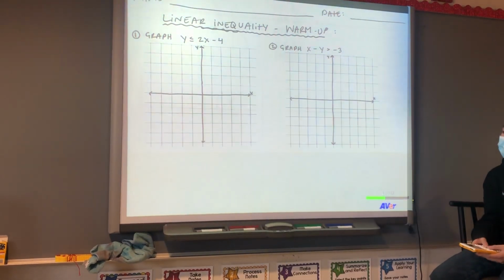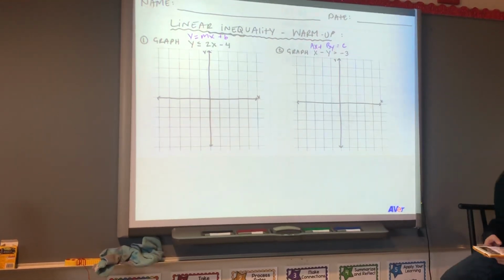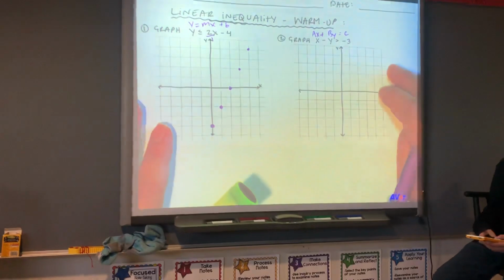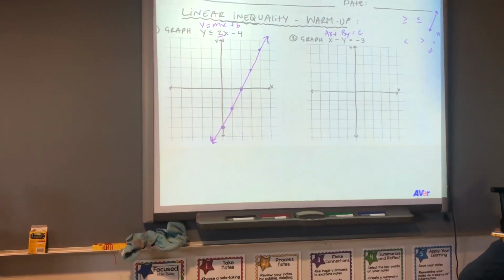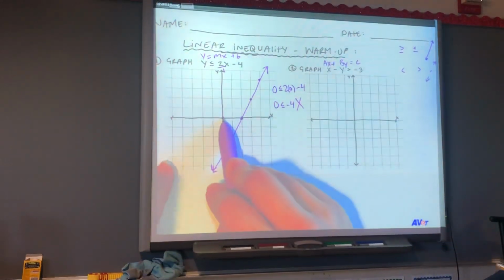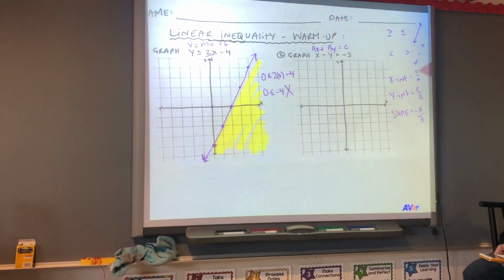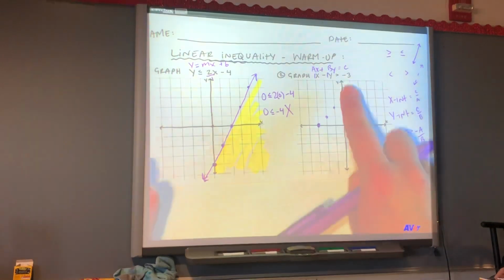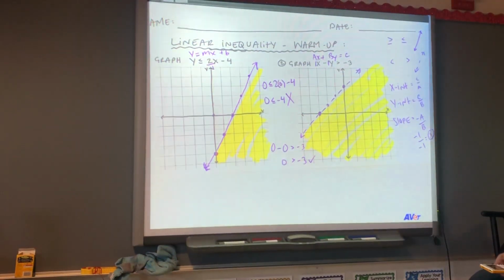Linear Inequalities practice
Part two of linear inequalities in Miss Garza’s class